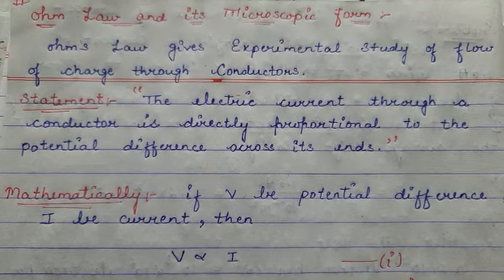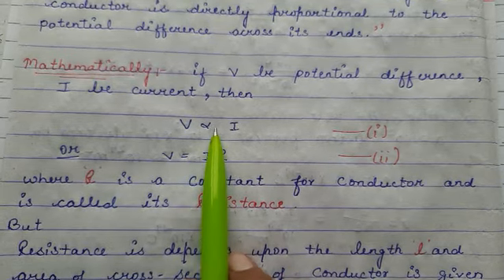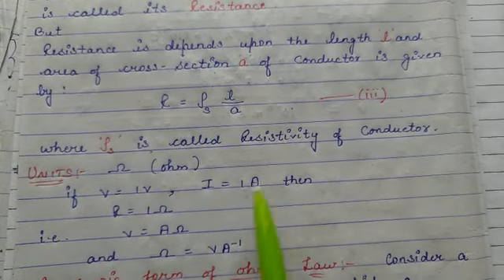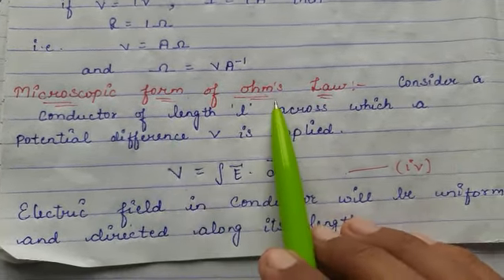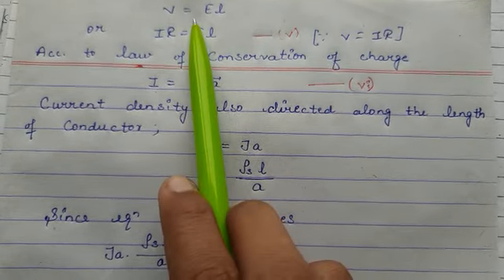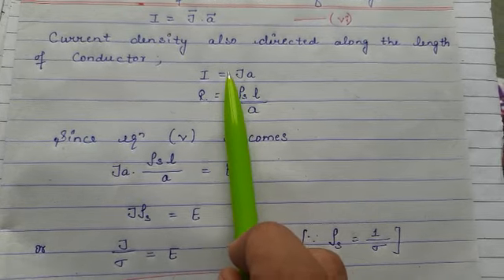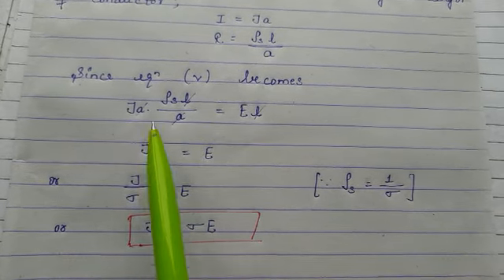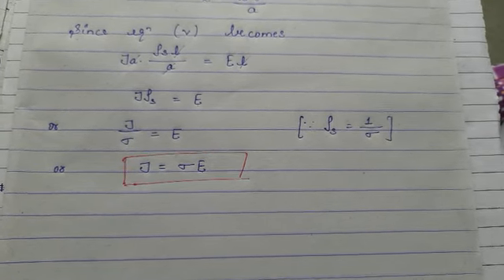Ohm's law. Microscopic form of Ohm's law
Ohm's law. Microscopic form of Ohm's law. Relation between Current Density and Conductivity.